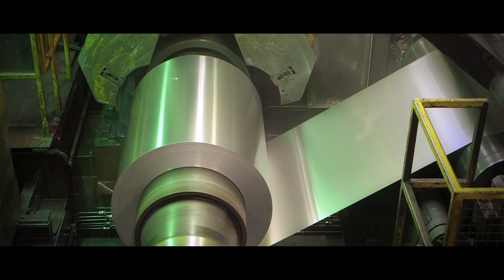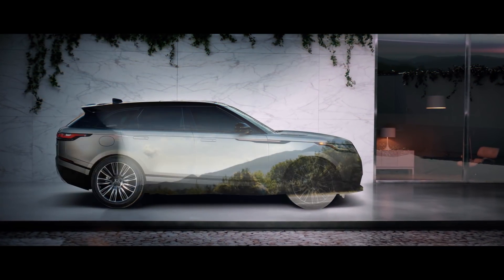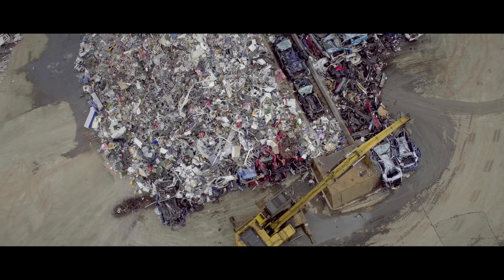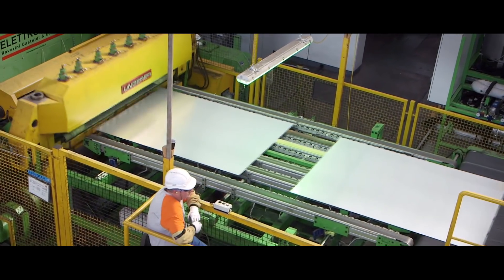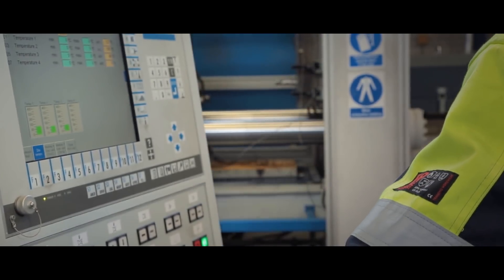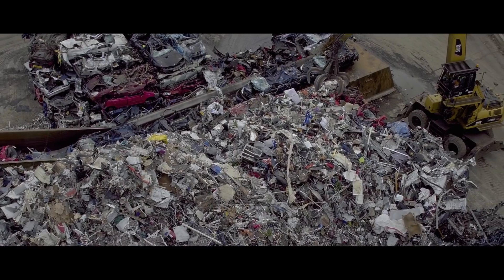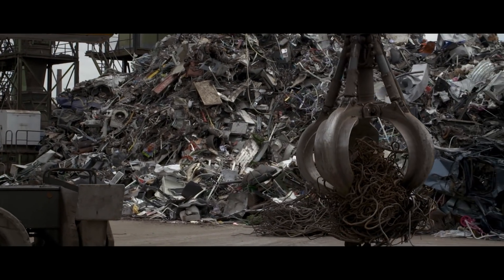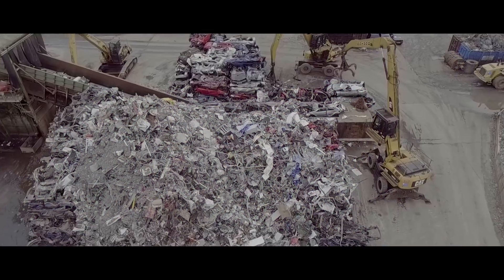Jaguar Land Rover REALITY: the future of vehicle recycling (ISCF - Mobility / Clean Growth)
Jaguar Land Rover, the UK’s largest vehicle manufacturer, is expanding the use of recycled aluminium in its car bodies to cut waste and reduce carbon emissions.

The £2 million project, called REALITY, has found a way to enable the closed-loop recycling of aluminium from end-of-life vehicles back into high-performance product forms for new vehicle body manufacture in the UK by Jaguar Land Rover.

REALITY builds on the REALCAR project allowing tens of thousands of tonnes of aluminium generated in the manufacturing process to be recycled and reused as a closed-loop. Aluminium from other sources, including  end-of-life vehicles, can now be graded and ‘born again’ in the manufacture of new cars.

This unique ‘closed-loop’ automotive recycling system helps to further develop the circular economy model to deliver both financial and environmental benefits.

The project, part-funded by Innovate UK, has involved more than 10 press shops (Jaguar Land Rover and external suppliers) with aluminium being remelted by Novelis.

"Innovate UK is proud of our support for the REALCAR programme, and this exciting latest stage of the project, REALITY, is another excellent example of collaboration between large and small businesses in the supply chain, supporting them to scale up and become more productive. These projects have been a model in terms of professional delivery of complex research and development." - Simon Edmunds, director of manufacturing and materials at Innovate UK.